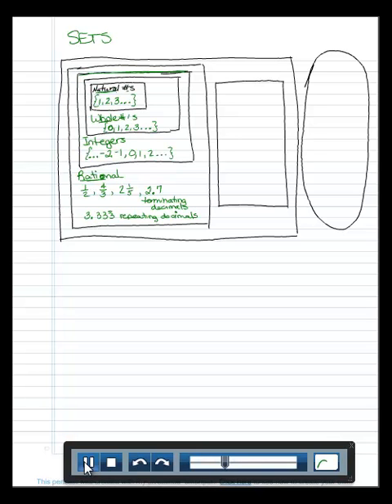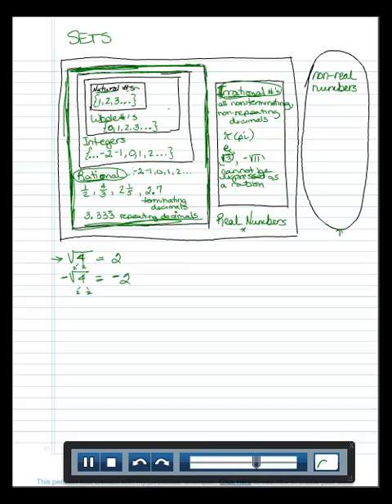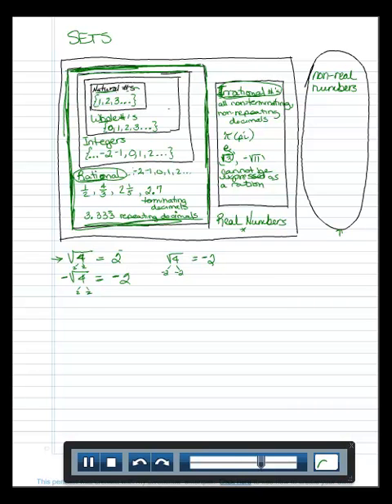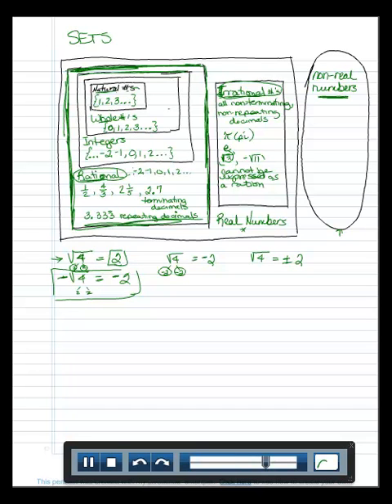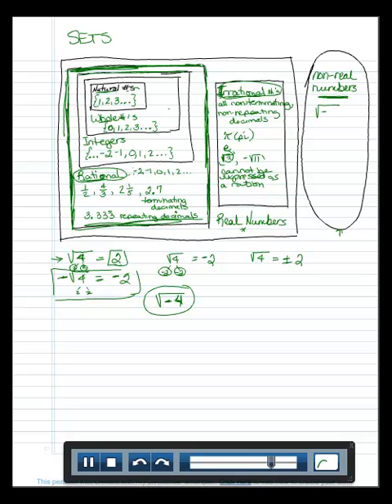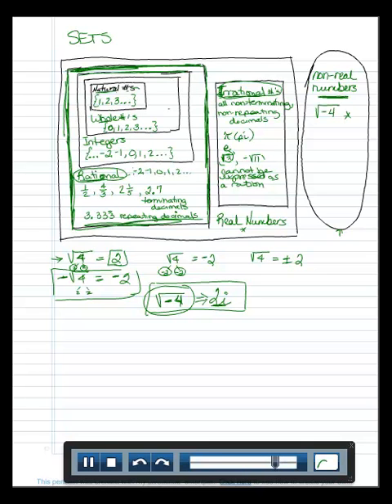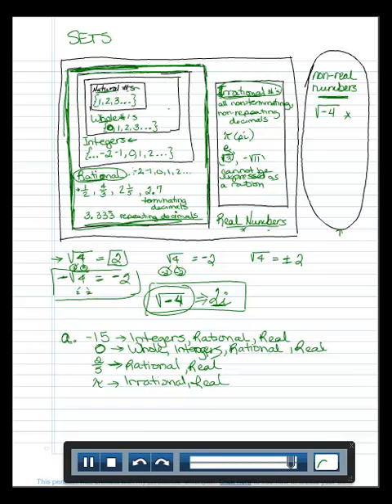An Introduction to Number Sets